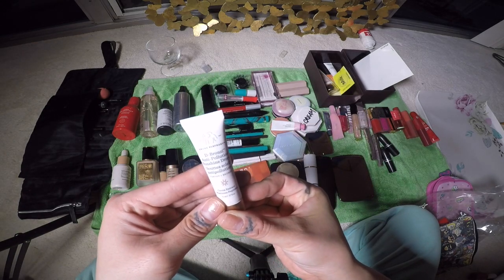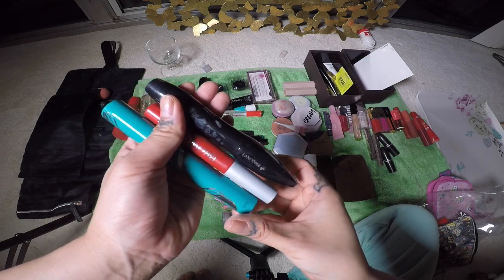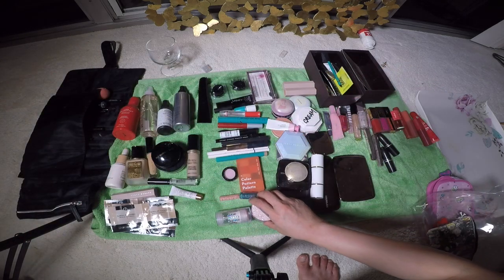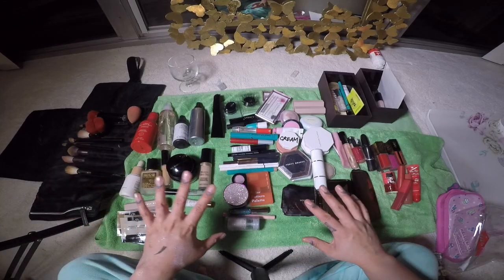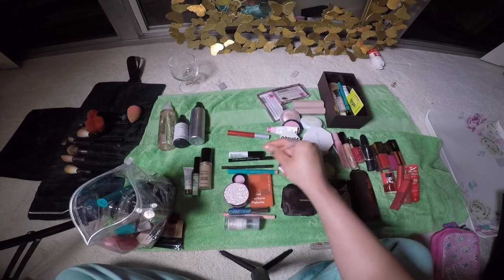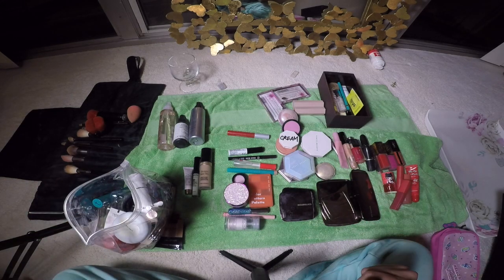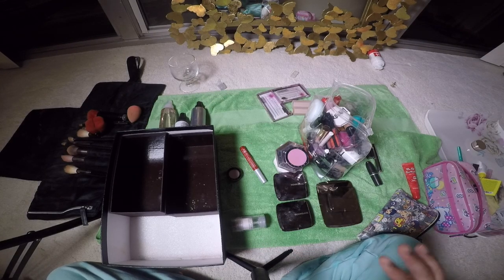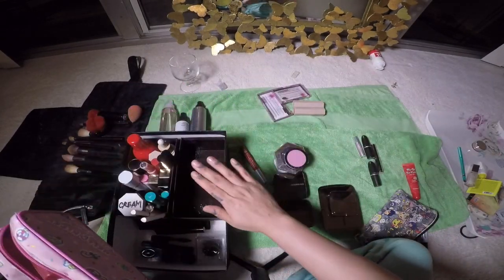KonMari Makeup Timelapse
going thru all my makeup one by one, choosing what to keep and what to toss and then a timelapse of me organizing all of it.